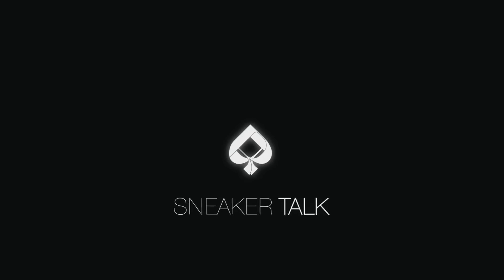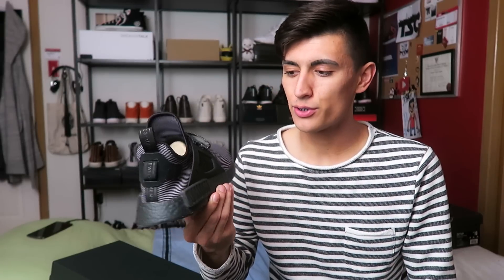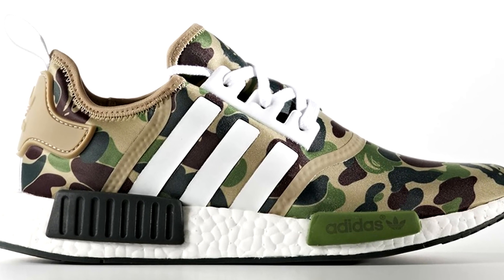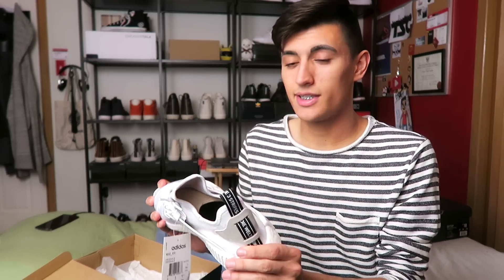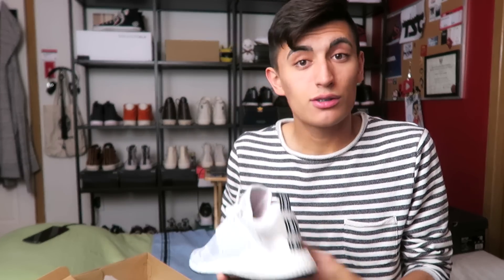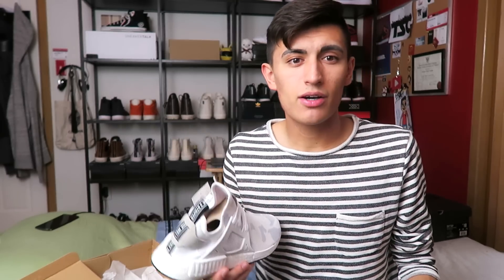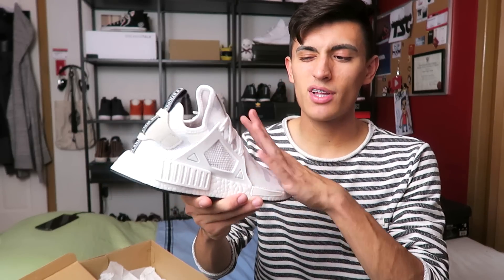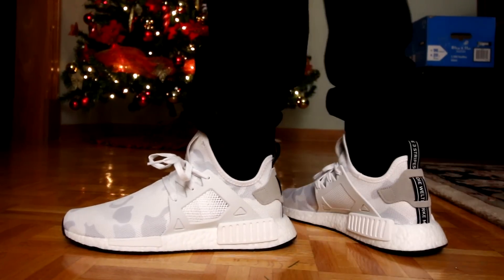NEW Adidas Pickup (Raffle Win!) + Bape NMD STORY TIME!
Did any of you guys cop the NMD I ended up buying? Or did you grab anything from the Adidas x BAPE release?